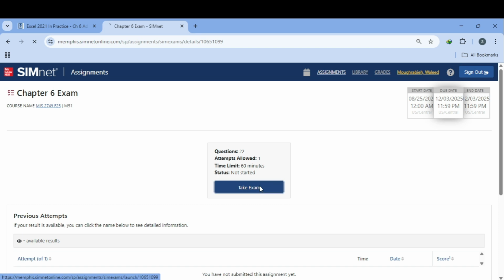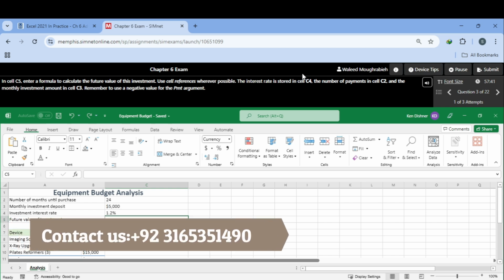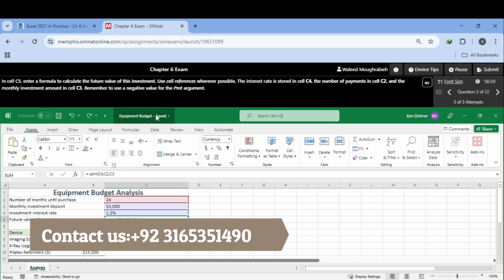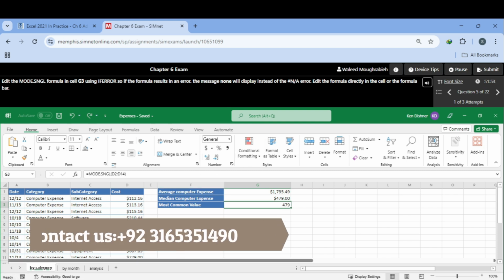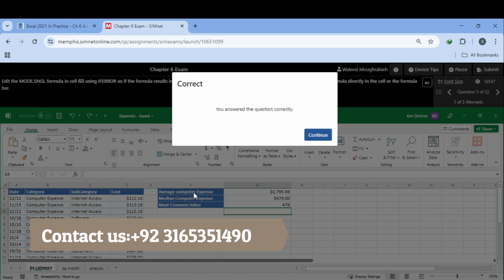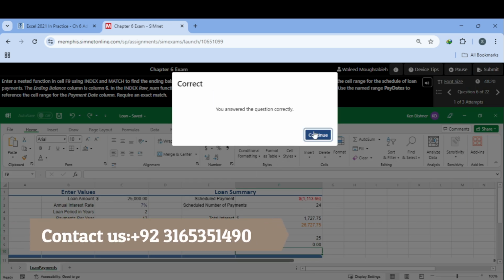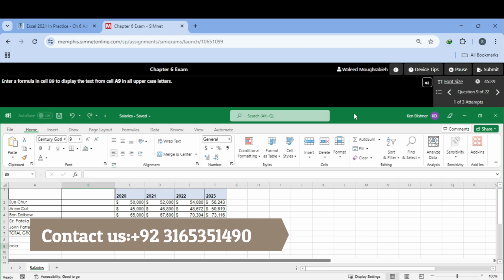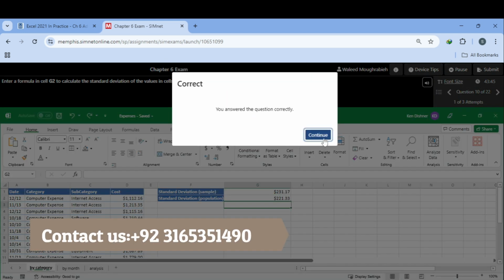Simnet Excel Chapter 6 Exam